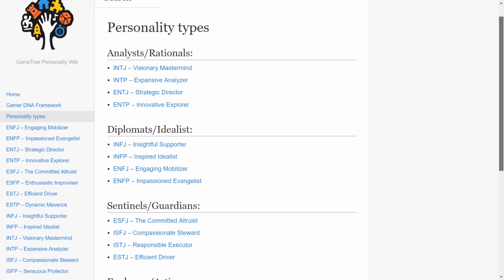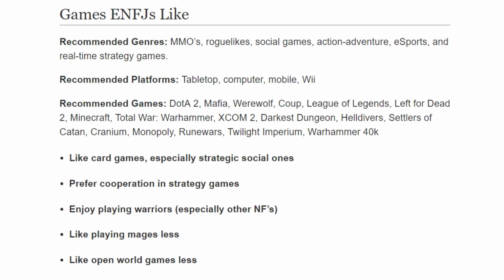How To Know Your Personality Type For Sure